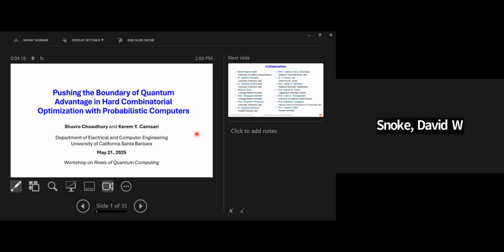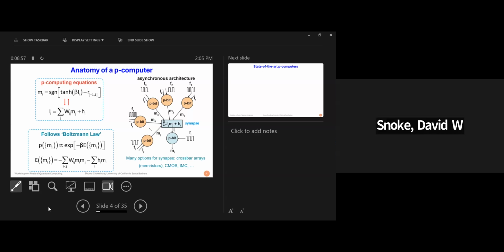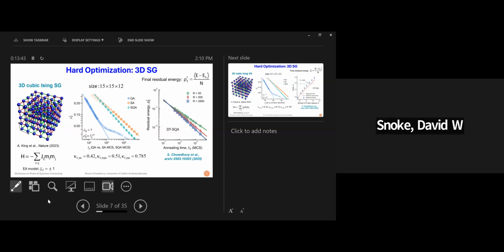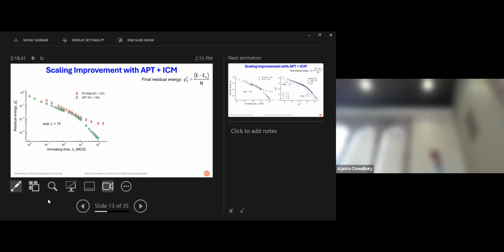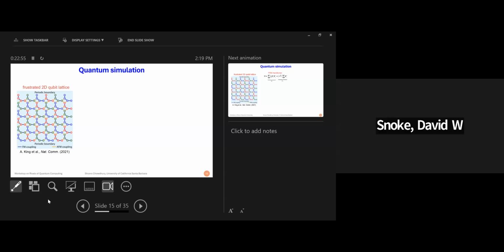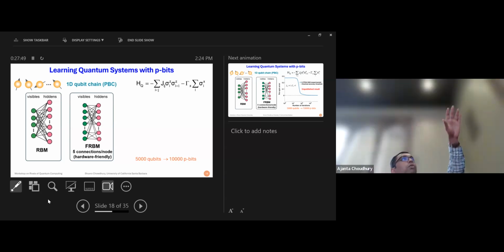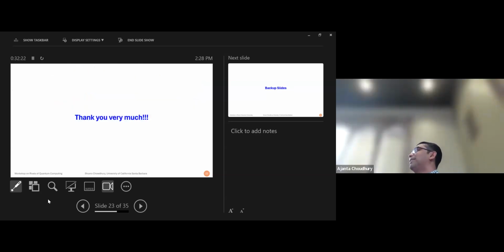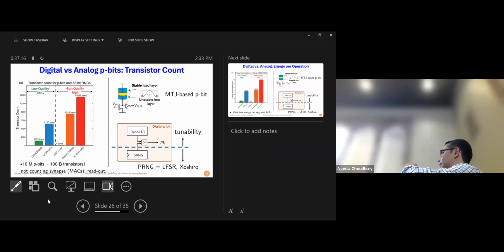Workshop on Rivals to Quantum Computing - Shuvro Chowdhury